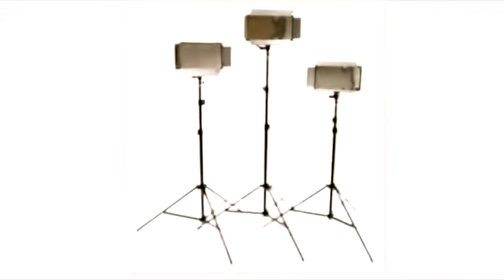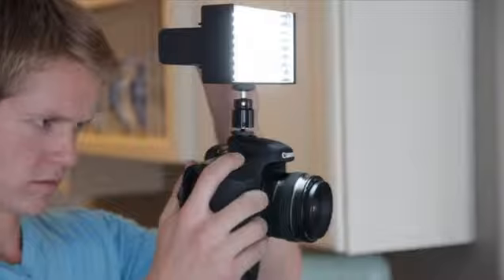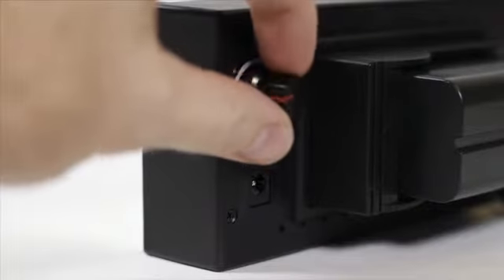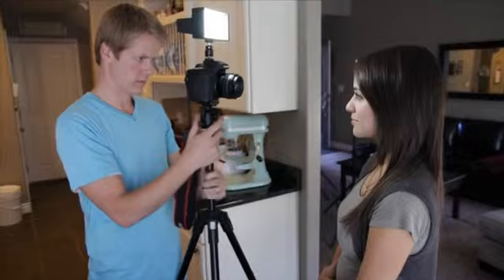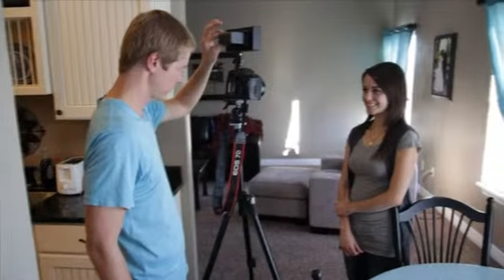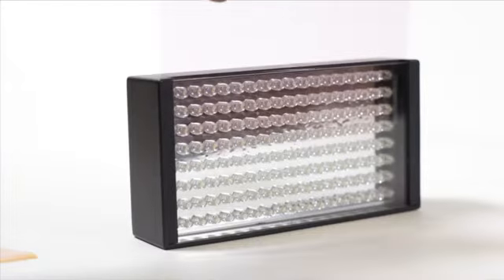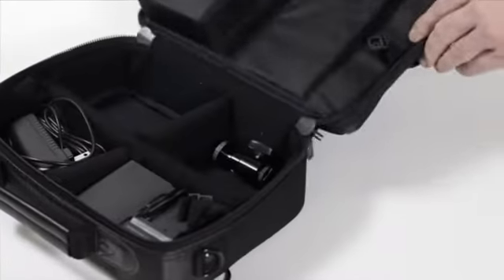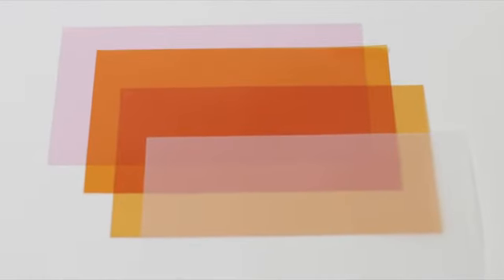ikan iLED155 Deluxe Kit Dimmable with Gels sd